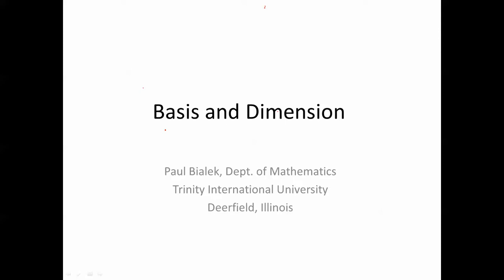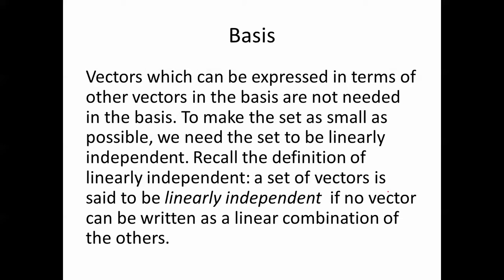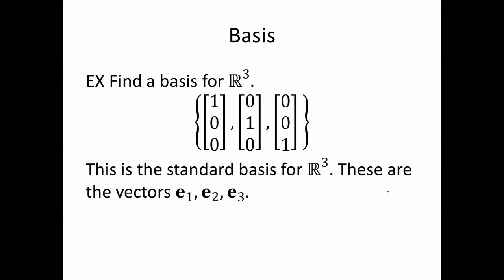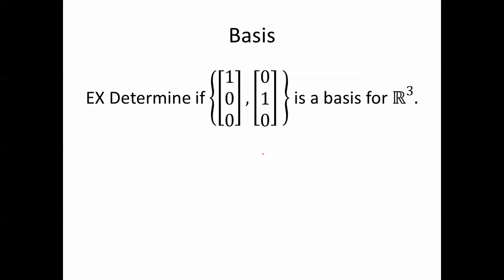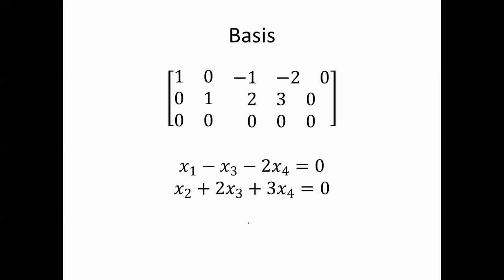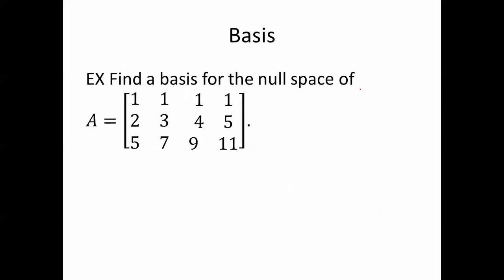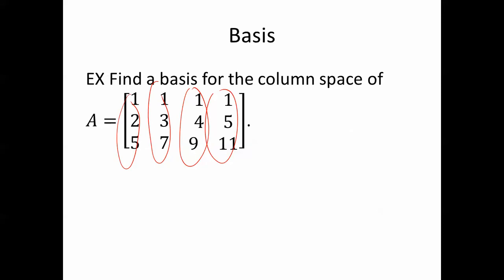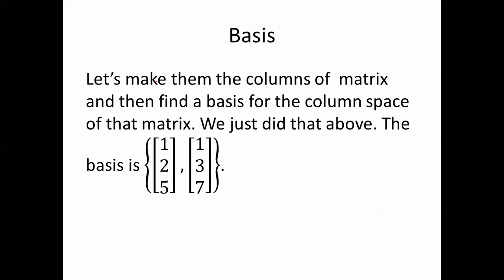Basis and Dimension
We look at the definitions of the basis and dimension.